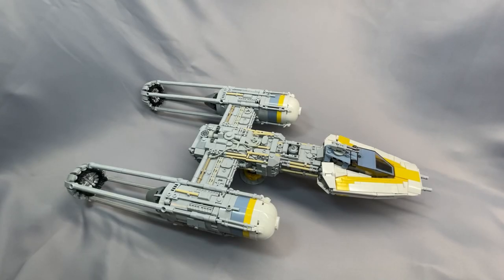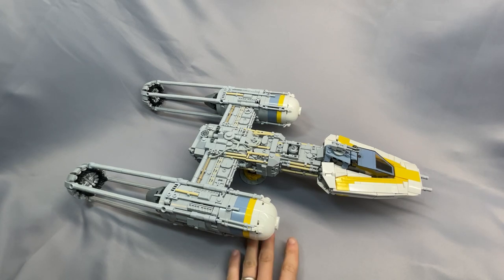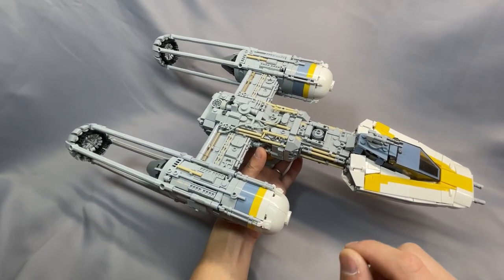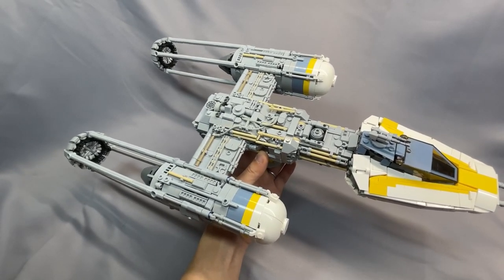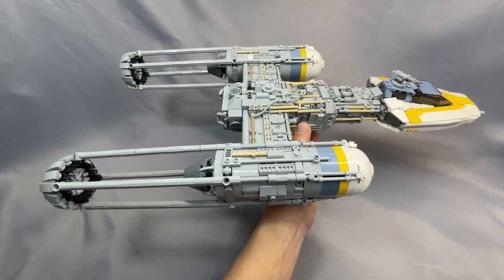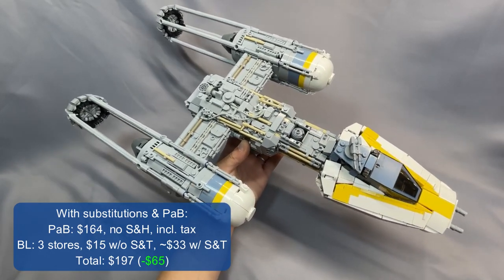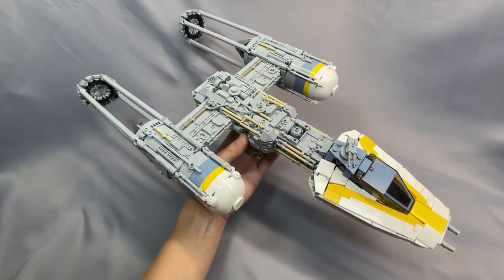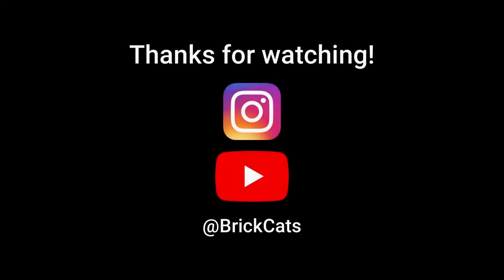Rewind: Y-Wing Starfighter by Jerac / Brick Vault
A new series (well, hopefully a series) in which I revisit models I reviewed some time ago to see if my current pricing research improves results.  Don't worry, there's a consolidated list of all the changes I made in the video :)

Does the Jerac/Brick Vault Y-Wing still represent a good value with substitutions and using Pick A Brick?  Watch to find out!